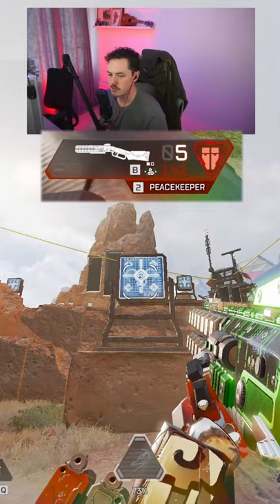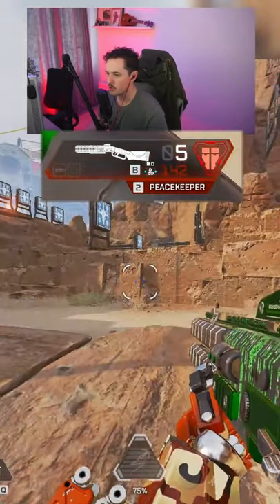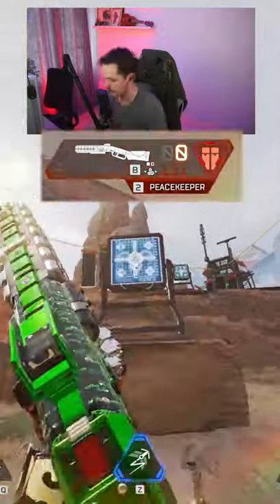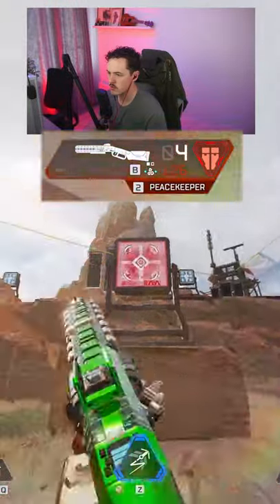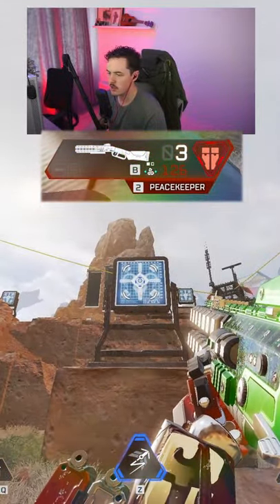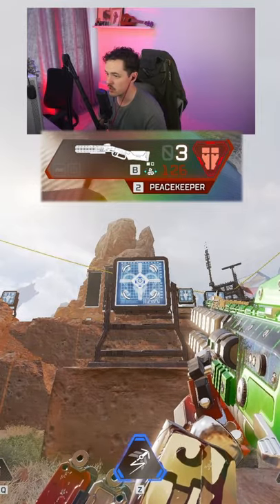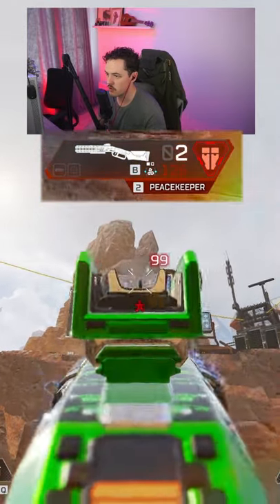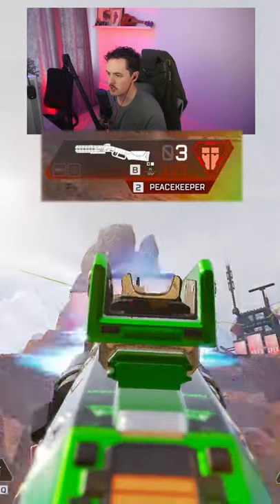The difference in bullet spread when enabling or disabling the choke (APEX LEGENDS)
In this short video I show the different in bullet spread when using the peacekeeper with the choke enabled and disabled in Season 11 Apex Legends.